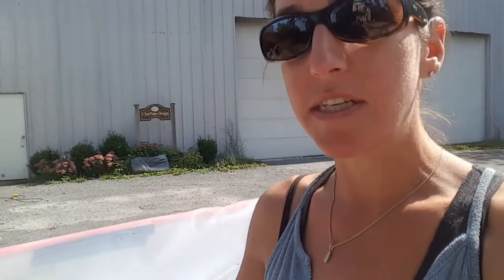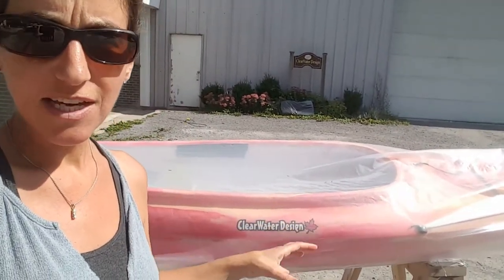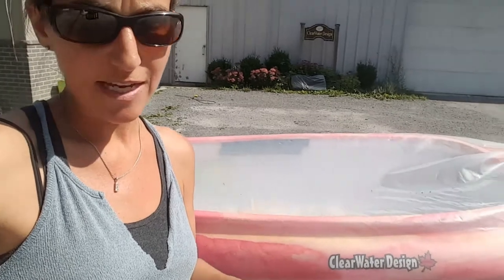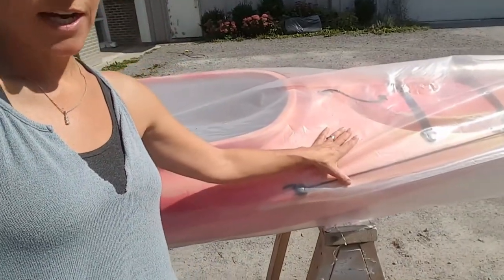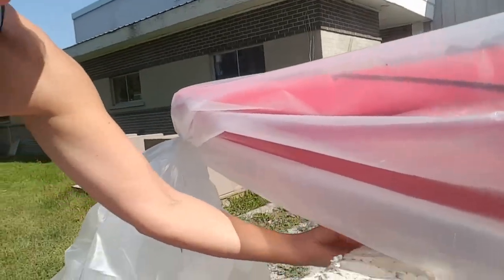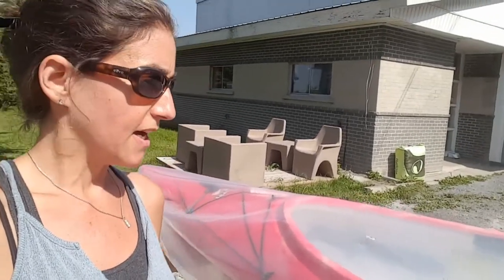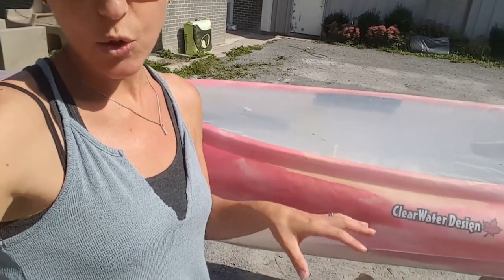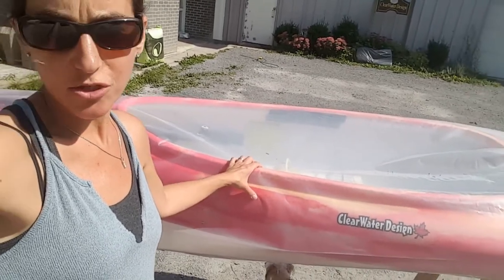How to fix a dent in your kayak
This video walks you through the process of removing a dent from your polyethylene kayak.